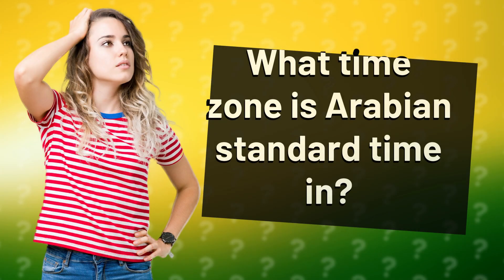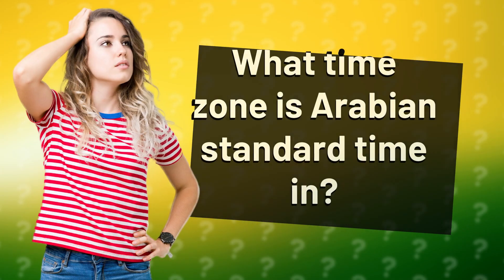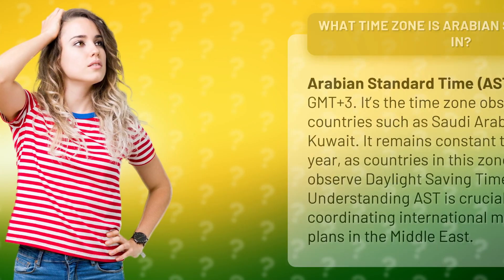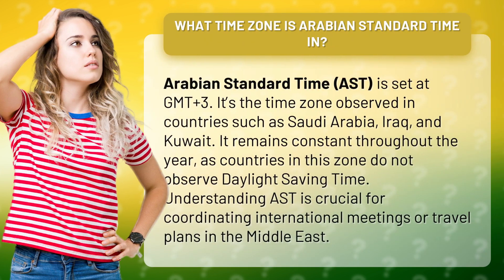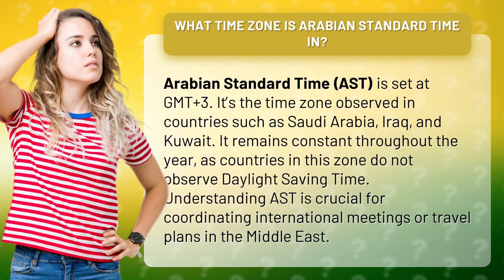What time zone is Arabian standard time in?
Navigating Arabian Standard Time: GMT+3 • Arabian Time Zone • Learn about Arabian Standard Time (AST) and how it affects global meetings and travel plans in the Middle East. Discover why GMT+3 is crucial for scheduling in countries like Saudi Arabia, Iraq, and Kuwait.